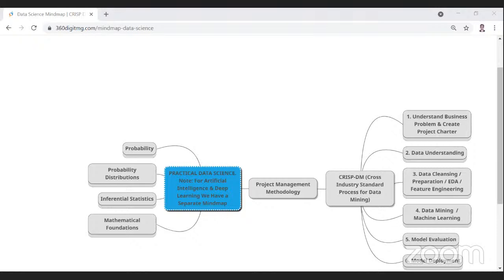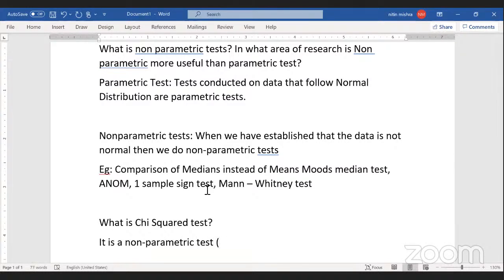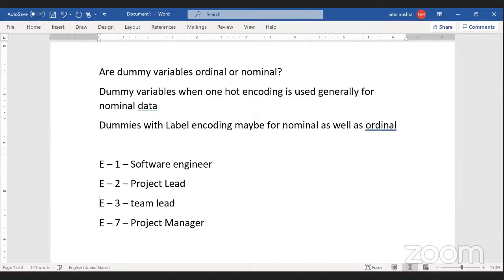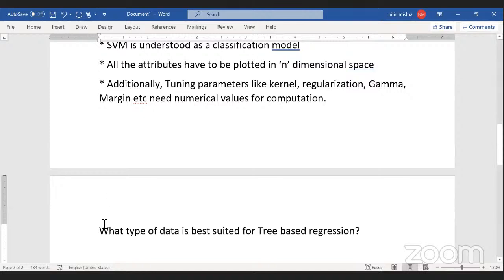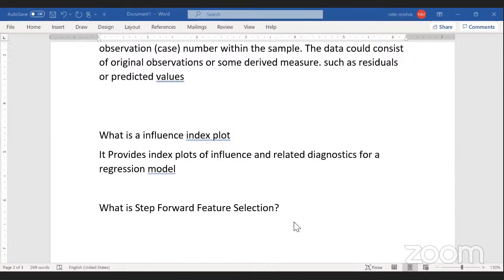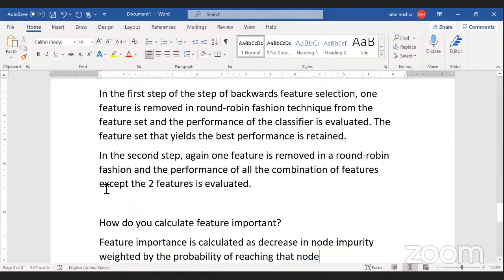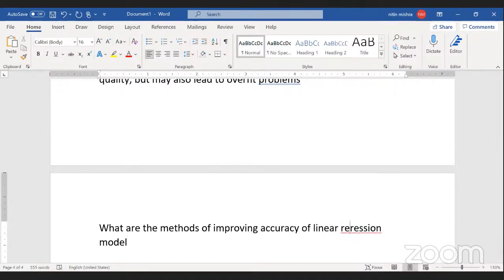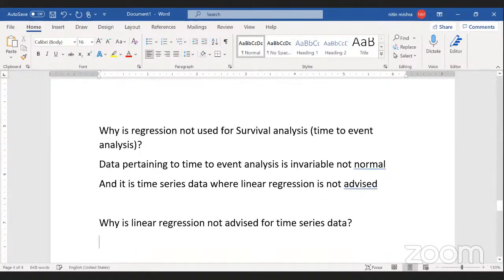Interview Preparation session | 14-4-2021